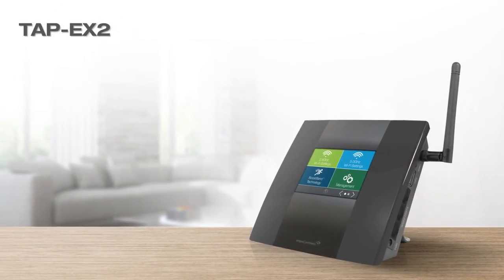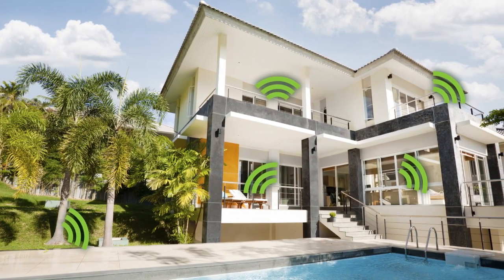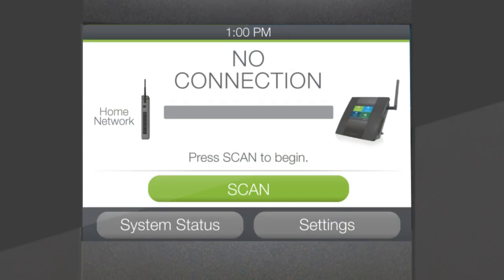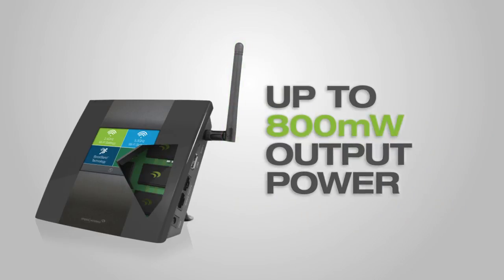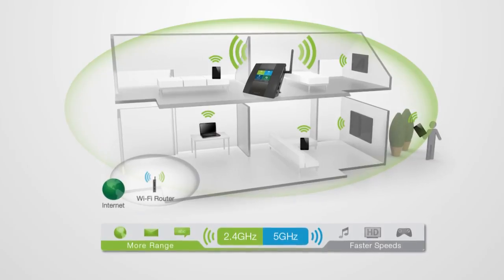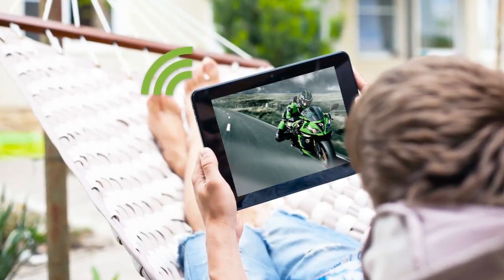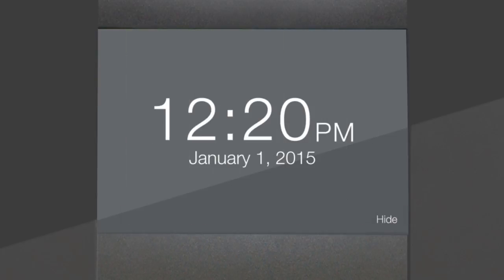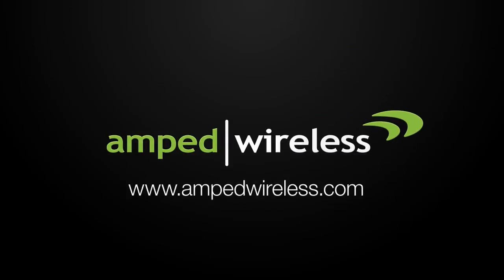Amped Wireless TAP-EX2 High Power Touch Screen AC750 Wi-Fi Range Extender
The TAP-EX2 High Power Touch Screen Wi-Fi Range Extender extends the range of any 802.11a/b/g/n/ac Wi-Fi network
with the tap of your finger. It works by repeating the signal from your Wi-Fi router and redistributing that signal to a new, extended location. The TAP-EX2 features a 3.5" color touch screen display for easy
setup without the help of any additional devices. It is equipped with 8 advanced amplifiers and a detachable high gain antenna to boost your Wi-Fi coverage by an additional 10,000 sq ft and at ultra-fast 802.11ac Wi-Fi speeds. With 2 wired ports, you can also directly attach additional Internet devices like smart TVs and game consoles. The TAP-EX2 is a high performance Extender, built in an attractive and compact design and with the most simple setup available. With features like Digital Clock Mode, you won't want to hide it in a cabinet like other devices. The TAP-EX2 is a sleek and powerful addition to any home or office network.